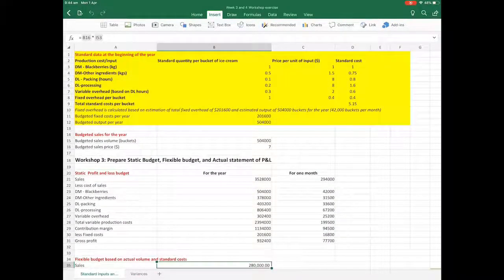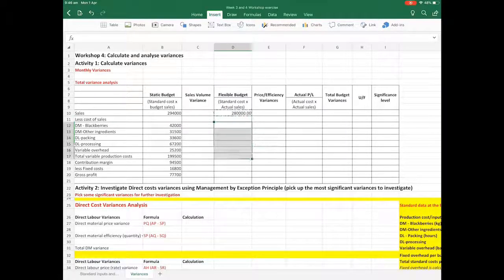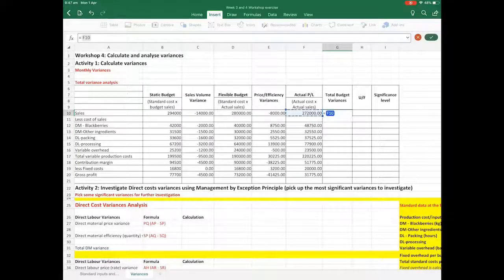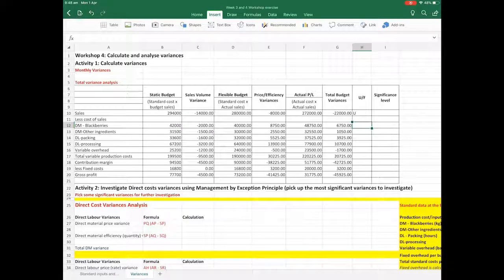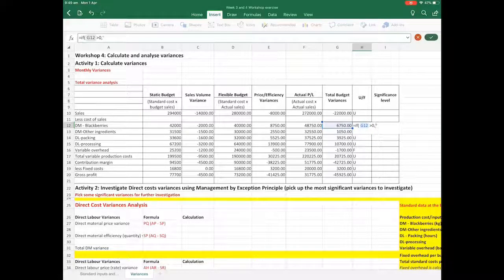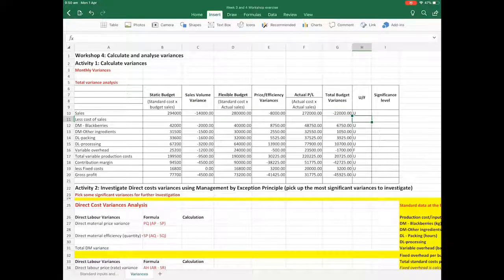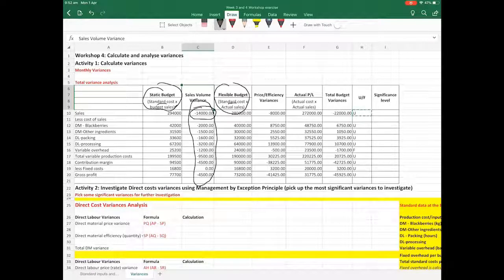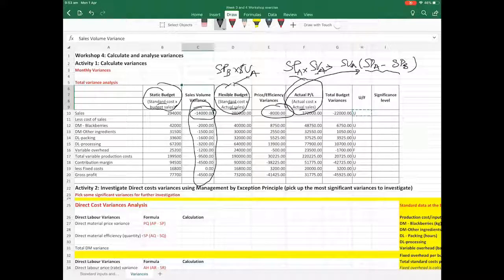Workshop 4 Part 1